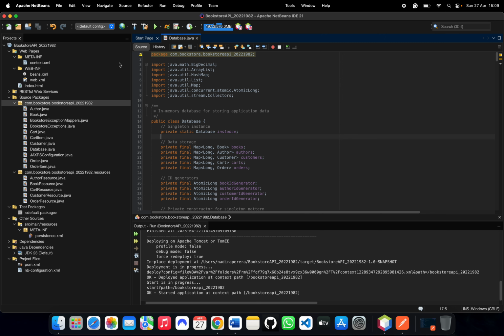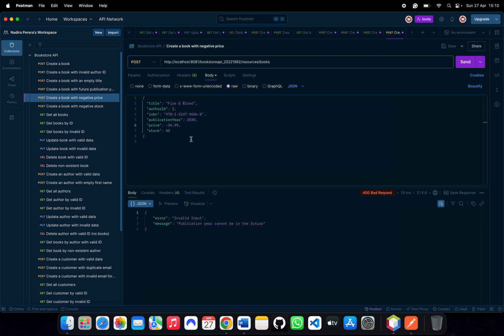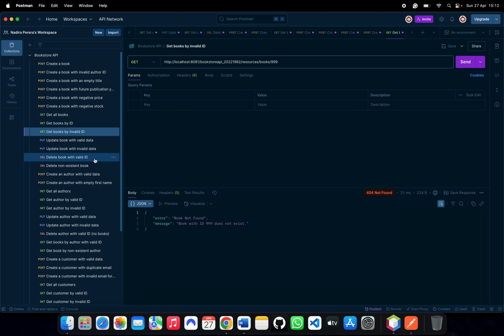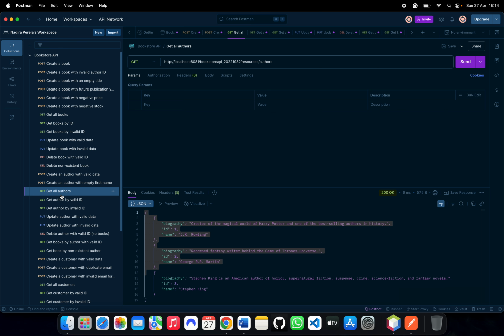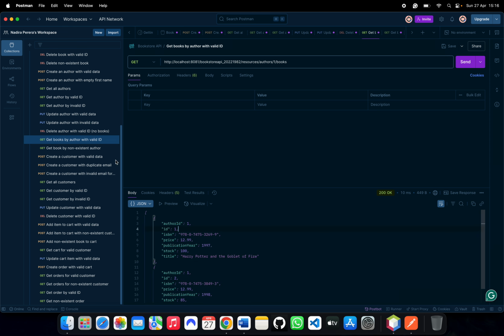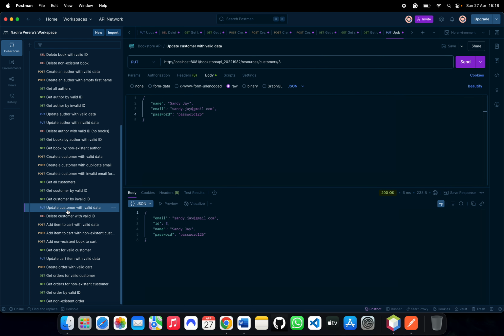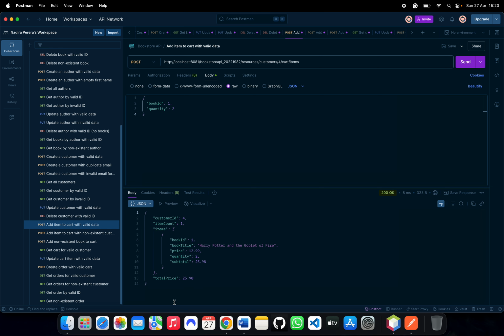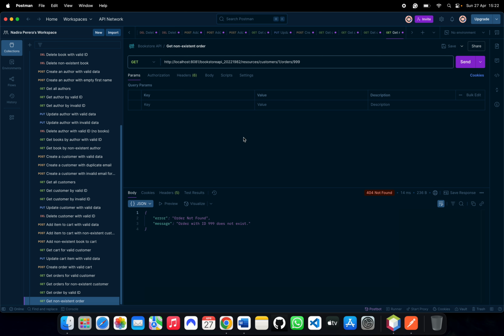w2082983 NadiraPerera 5COSC022C Demonstration Video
The API was designed to manage a bookstore's key parts, including books, authors, customers, shopping carts, and orders. I used Postman, a popular tool for testing APIs, to carry out all the testing.
The Bookstore API uses:
- JAX-RS to build the RESTful web services
- JSON for the data format in requests and responses
- Java collections for simple in-memory data storage
- Java EE